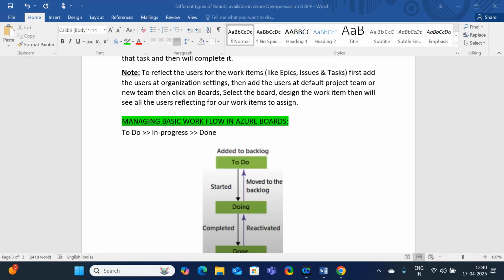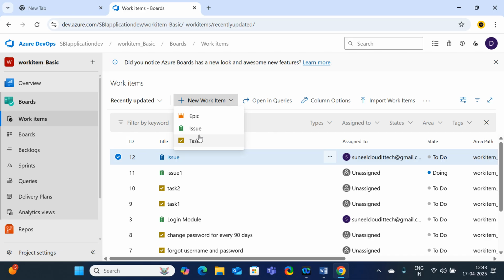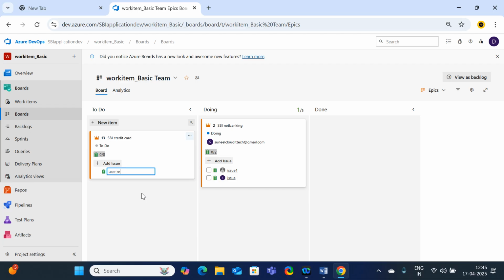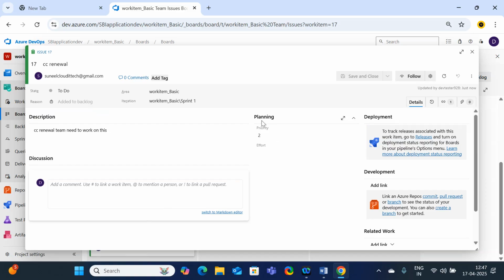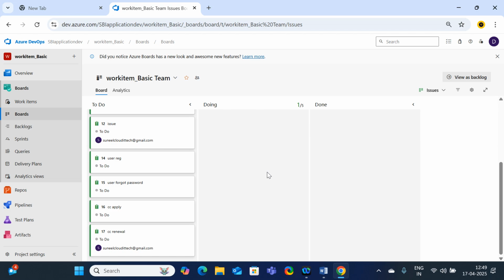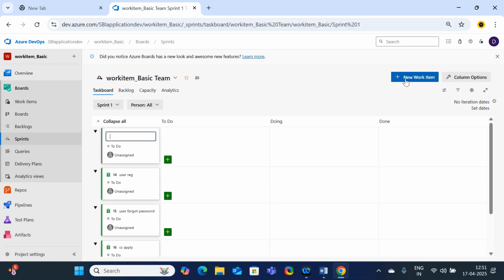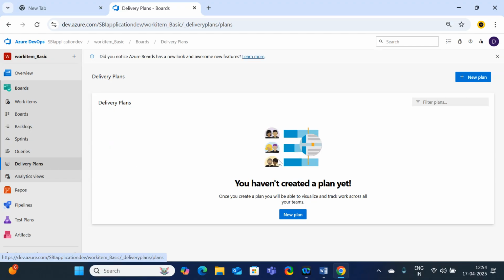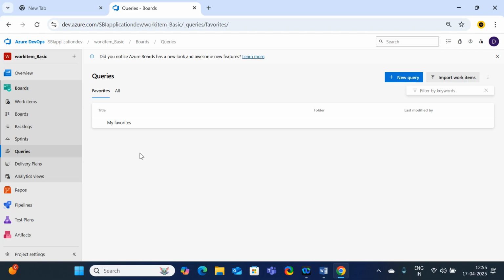Azure & Azure Devops | Board service in Azure Devops | session 9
Welcome to Suneel Cloud IT Tech! In this session, we dive into the Boards service in Azure DevOps, one of the most powerful tools for managing your software development lifecycle using Agile or Scrum methodologies.

Whether you're a developer, project manager, or aspiring DevOps engineer, this video will help you understand how to effectively plan, track, and collaborate using Azure Boards.

🎯 What You’ll Learn in This Video:

Introduction to Azure Boards and its role in DevOps

How to create and manage:
🔹 Work Items
🔹 Epics, Features, User Stories, Tasks, and Bugs
🔹 Boards, Backlogs, and Sprints

How to customize Boards to suit your project needs

Real-time demonstration of using Boards in a project

Best practices for organizing and tracking work

🧠 Why Azure Boards? ✅ Centralized tracking for all development activities
✅ Supports Agile, Scrum, and Kanban workflows
✅ Seamless integration with Repos, Pipelines, and Test Plans
✅ Helps teams stay aligned, meet deadlines, and deliver quality software

📚 Resources Provided: ✅ Azure Boards Demo Project
✅ Downloadable Agile Workflow PDF
✅ Sample Sprint Planning Template
(Find all resources in the description or pinned comment)

👍 Like the video, 💬 Share your questions in the comments, and 📤 Forward to your network.